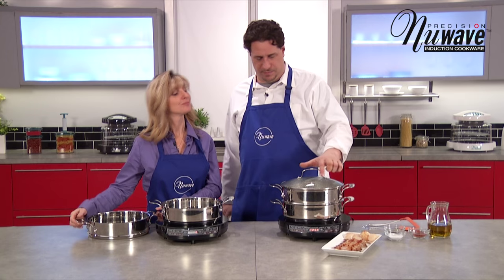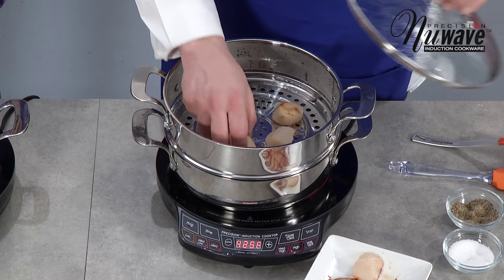Ultimate Cookware Set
Chef David and Cathy describe and demonstrate how to use the 3.5qt stainless steel pot and the steamer basket. Learn more about the ultimate cookware set

Manual/directions/cookbook